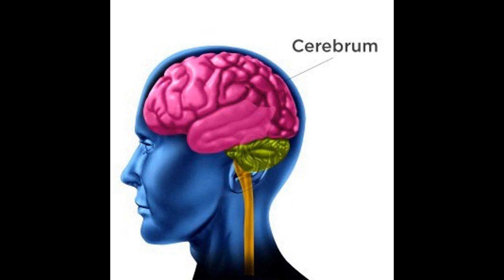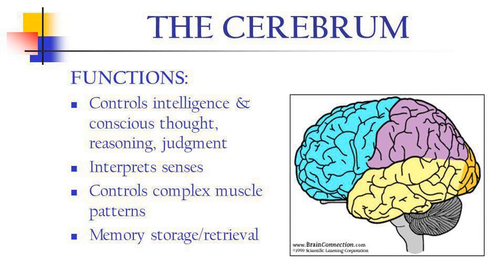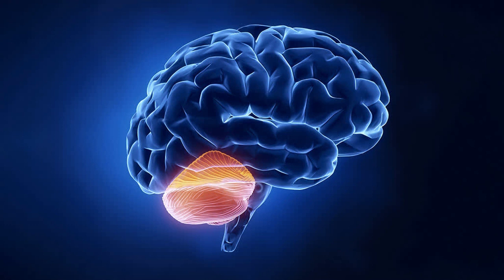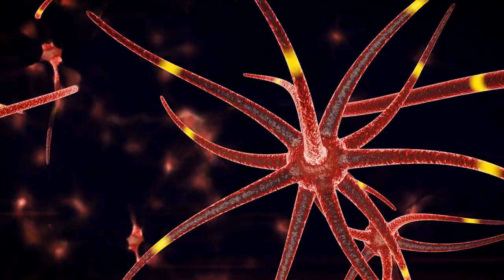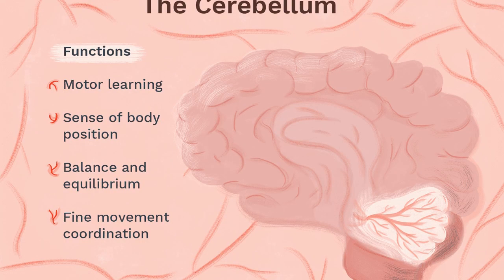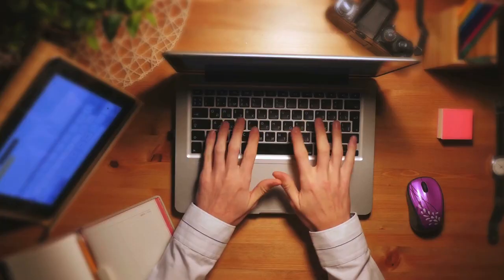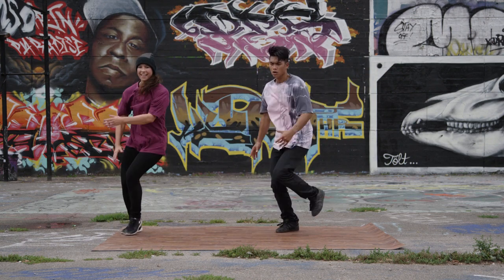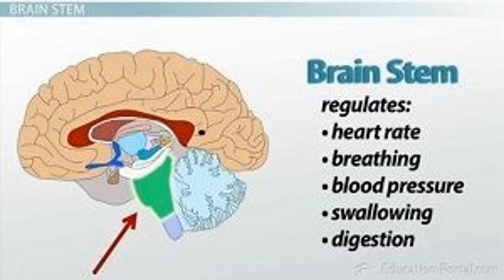3 Parts of the brain